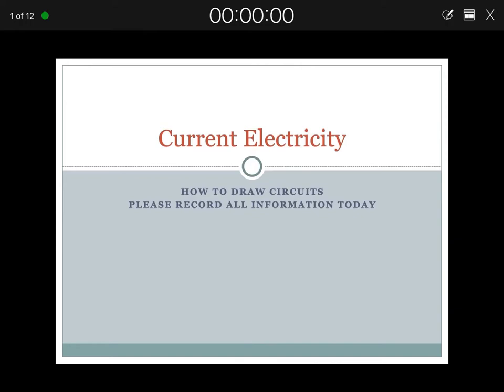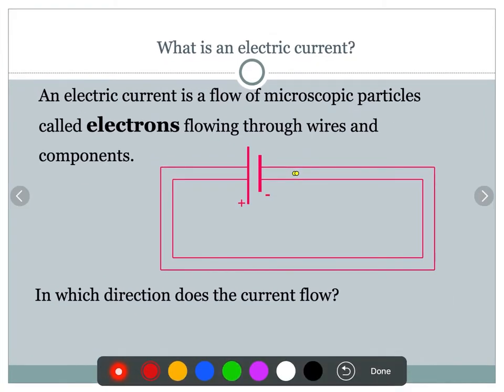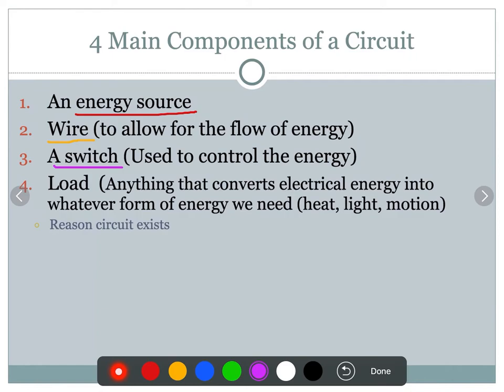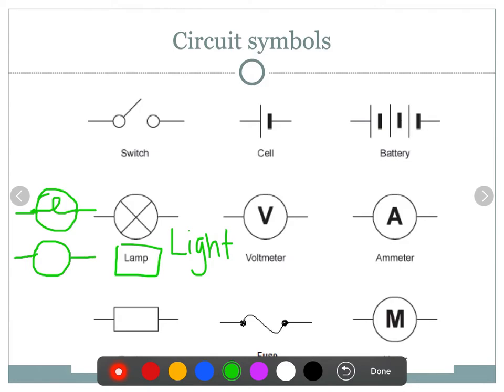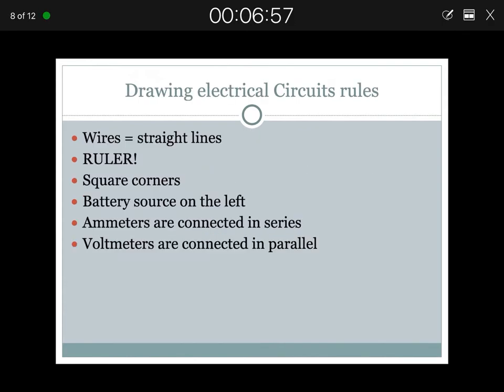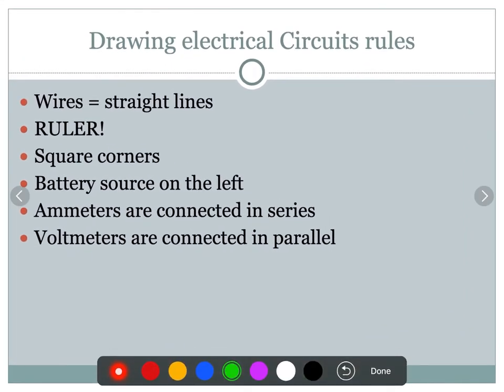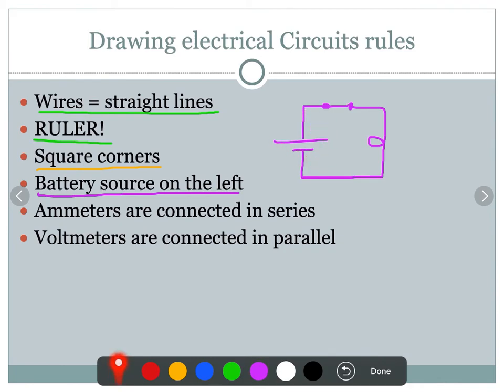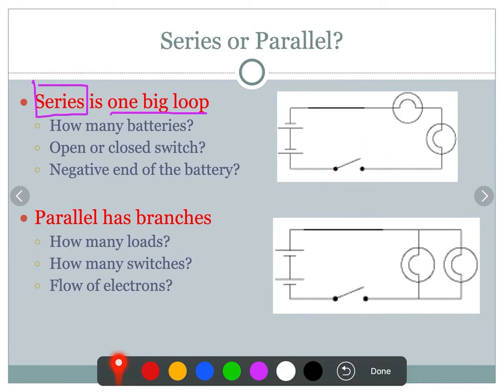Electrical Current and Circuit Diagram Lesson